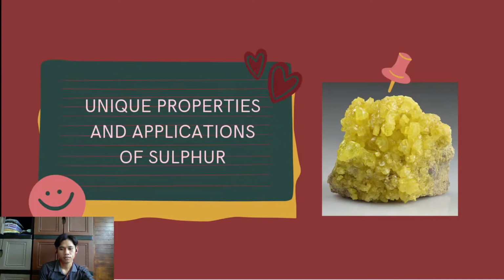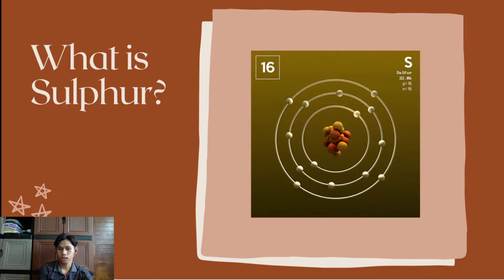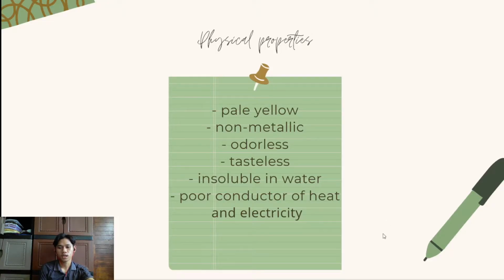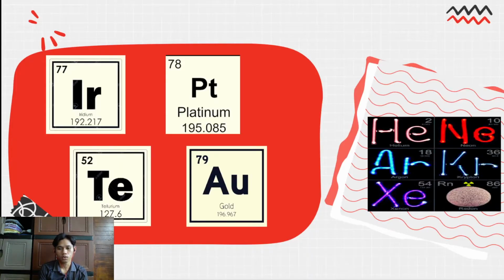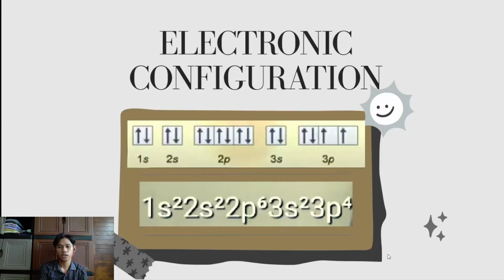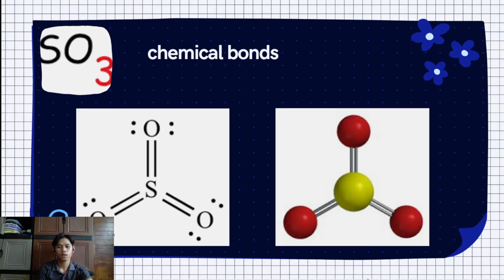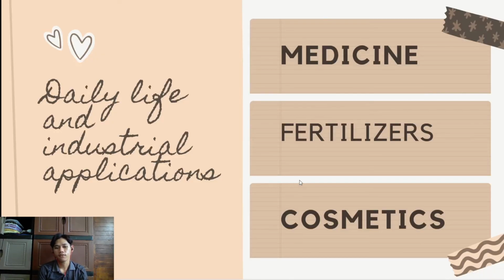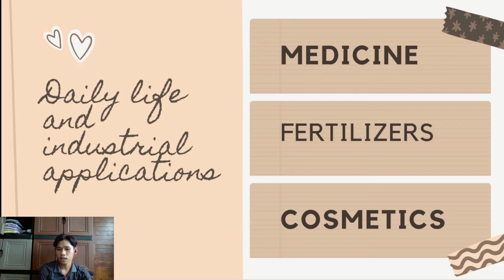CHM131 Presentation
Unique Properties and Applications of Sulphur.